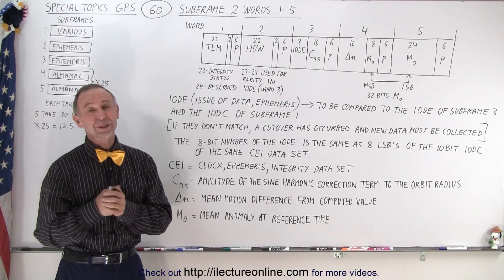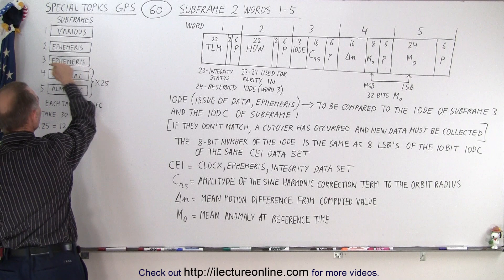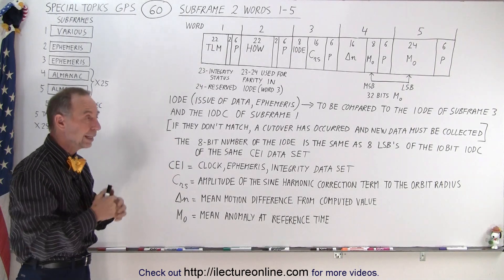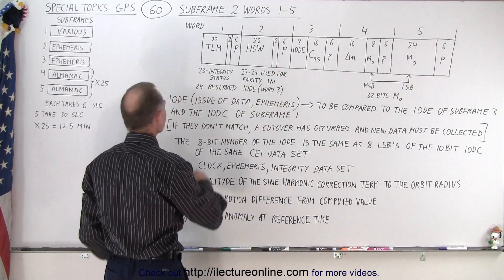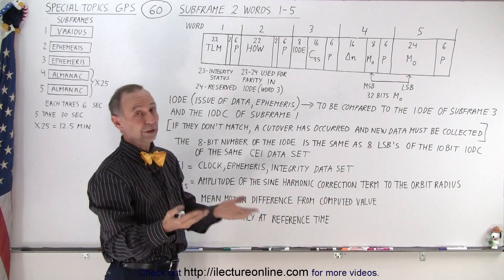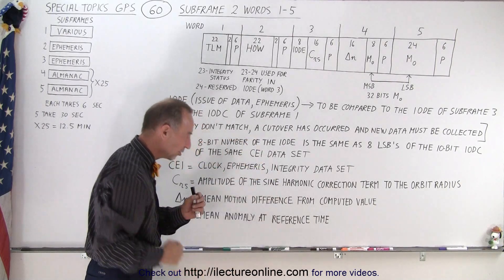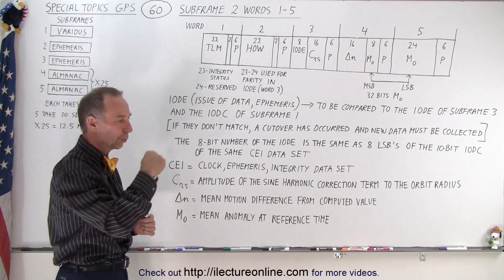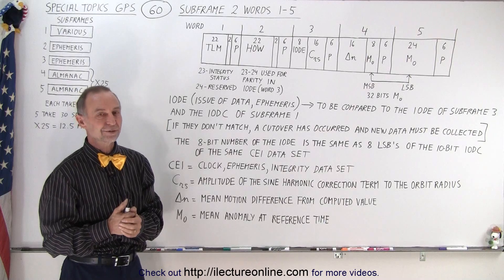Special Topics - GPS (60 of 100) Subframe 2 Word 1-5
We will learn about Subframe 2 and Subframe 3. Subframe 2 contains ephemeris data, which is the very accurate orbital data and parameters of the SV that is sending the message. In this video we will learn about Subframe 2 Words 1-5.

Or search title for other platforms:  Special Topics - GPS (59 of 100) Time Adjustment Due to Relativistic Effects

Or search title for other platforms:  Special Topics - GPS (61 of 100) Subframe 2  Word 6-10